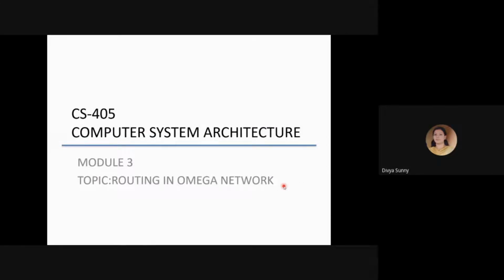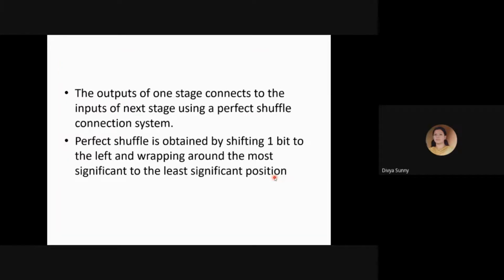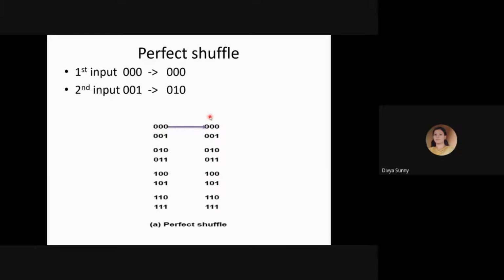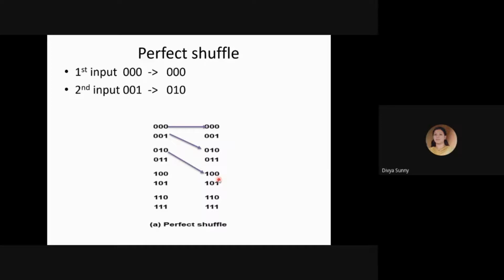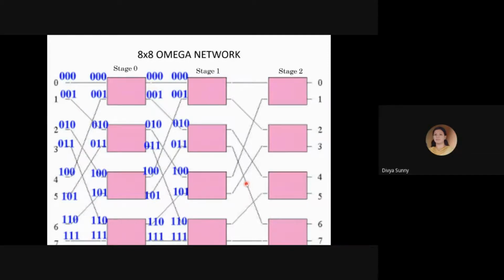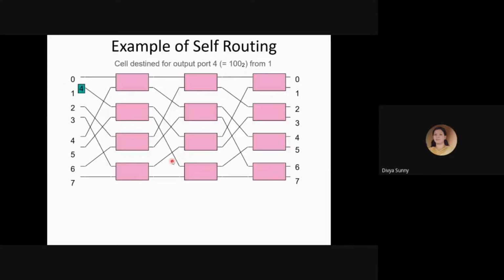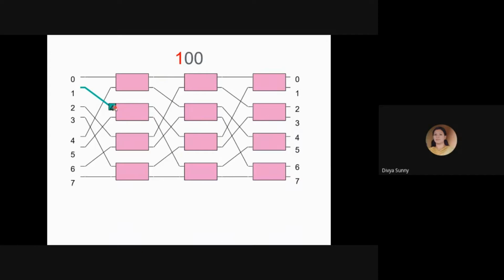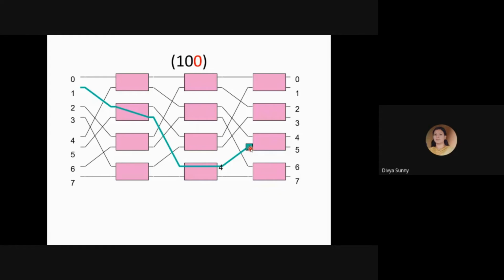KTU l CS 405 l Computer System Architecture l Routing in Omega Network l Module 3 l 2021